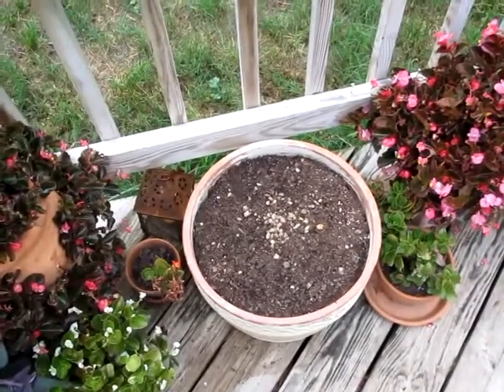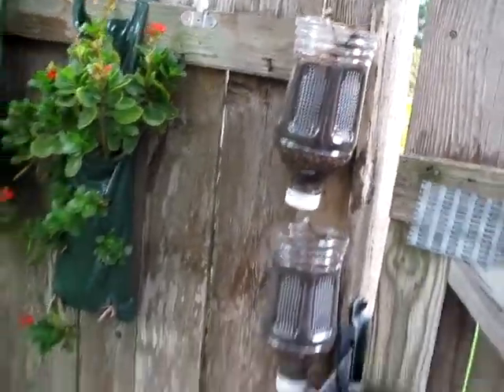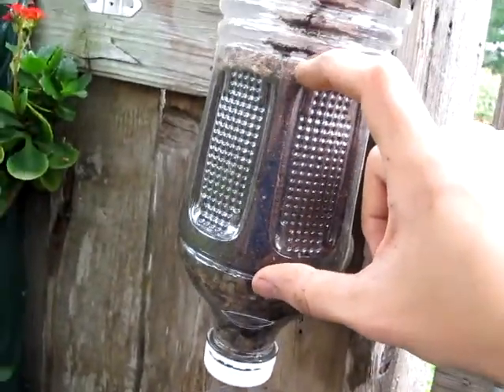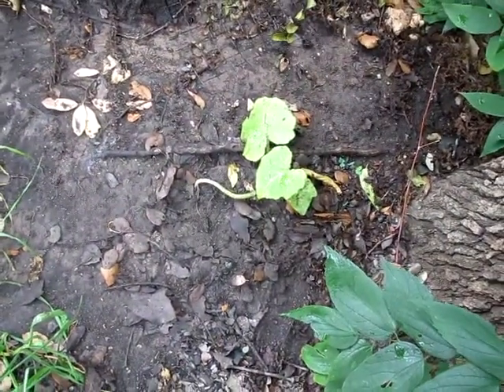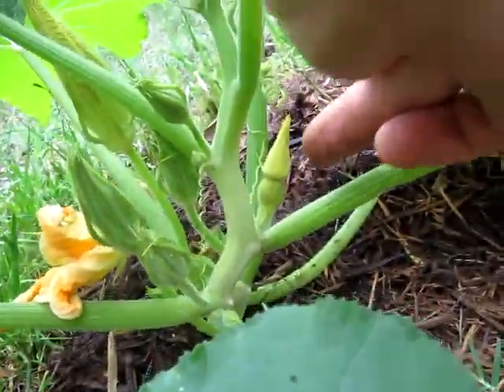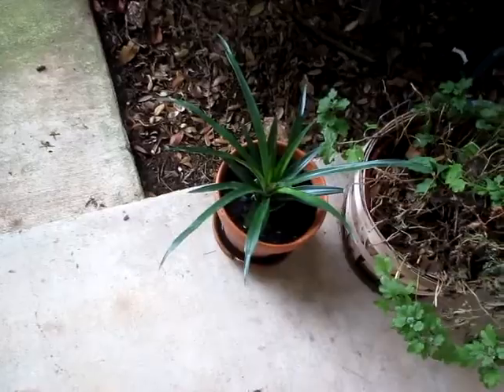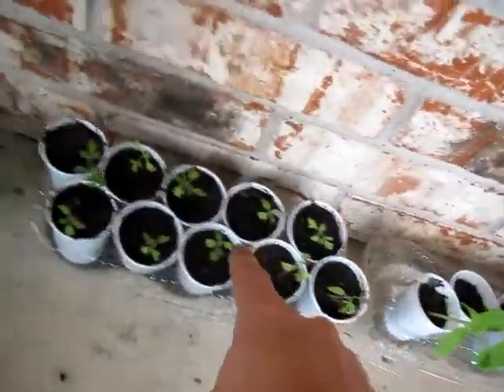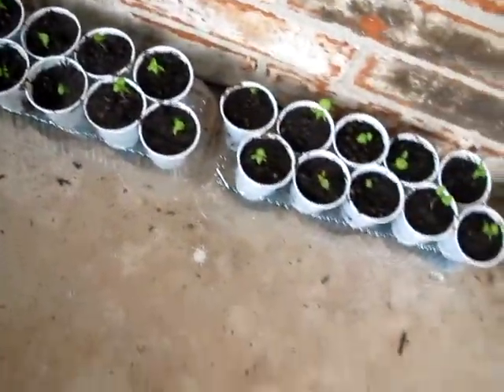plants05242013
and then they aaaaaaaaaaaaaaaaaaaaaaaaaaall died. + then some